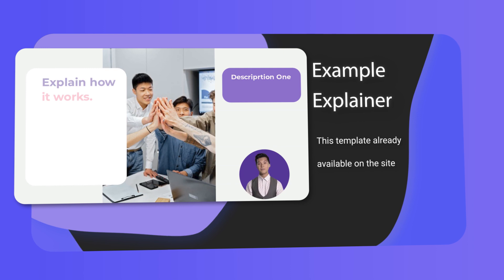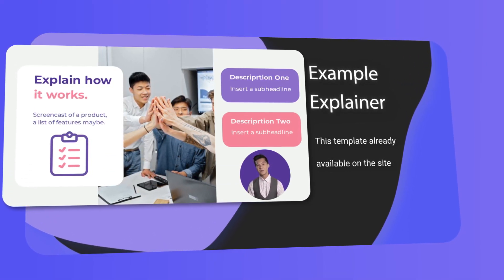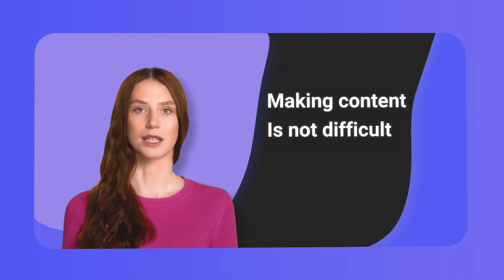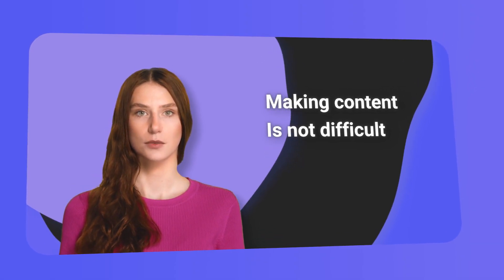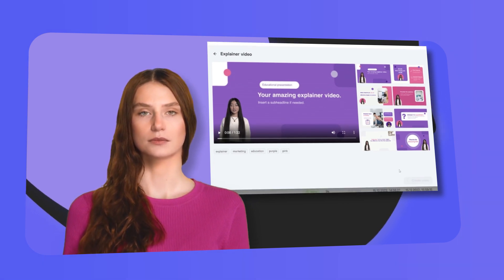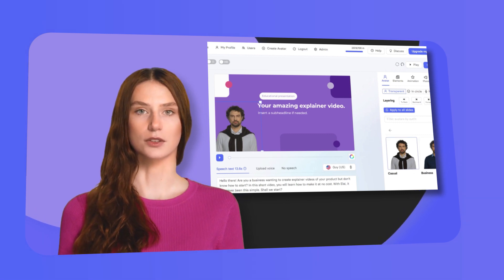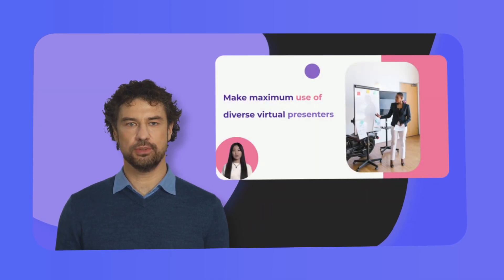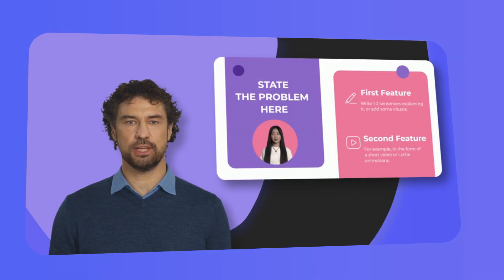How to create compelling explainer videos with Elai.io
Watch this video to find out how to make Explainer videos using AI.

👆Here you can generate videos with real humans from the text.